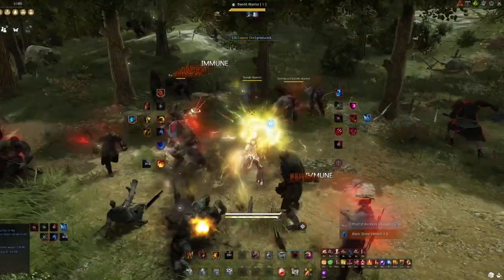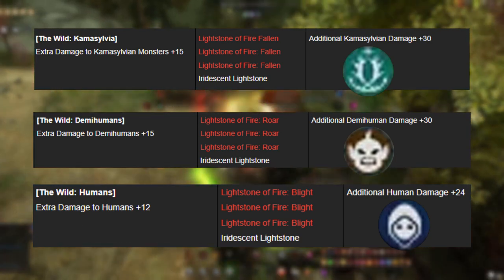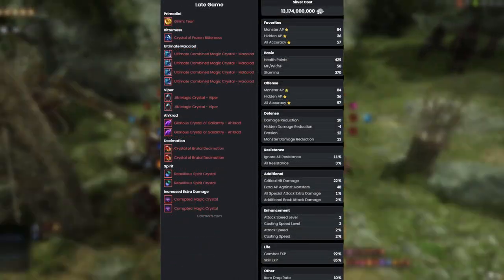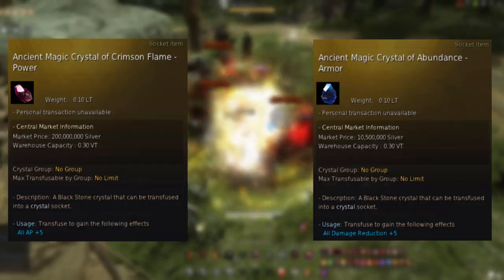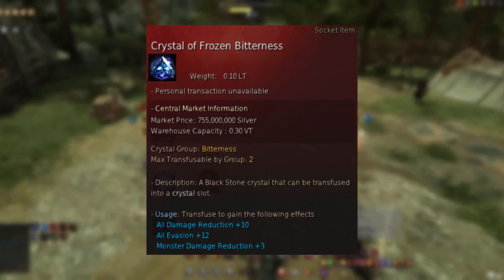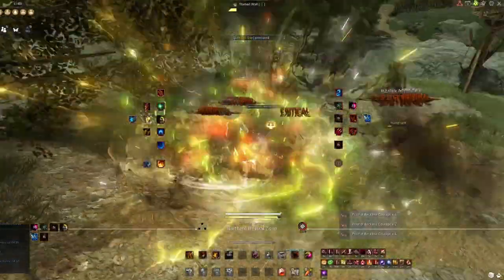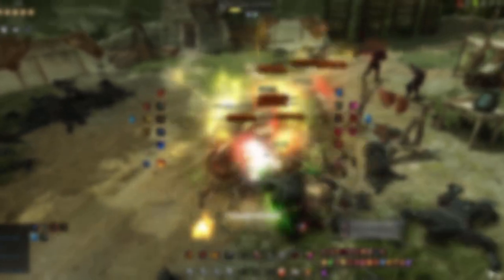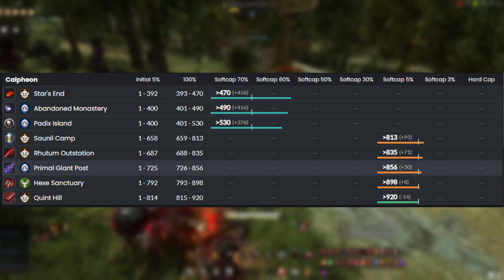You Suck at Grinding: Crystals/Artifacts | Quick Guides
You're probably missing crucial information about the Black Desert world, it's a good thing you're here. Let's fix that!
In this video I cover the best way to up your damage and tankiness with the new crystal systems that got released with the new region, the land of the morning light.

00:00 Intro
00:48 Artifacts/Lightstones
01:17 Lightstone Sets
01:46 Artifact BiS
02:16 Crystals
02:36 New Player Crystals
03:02 Mid Game Crystals
03:47 End Game Crystals
04:29 Required Late Game Crystals
05:58 Filler Suggestions
06:26 Species Damage
07:16 Conclusion/Outro